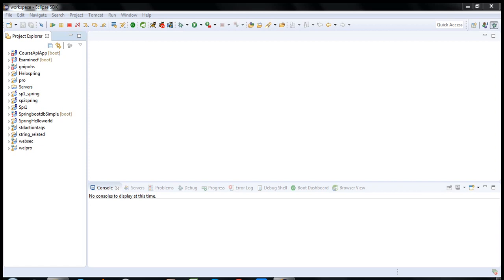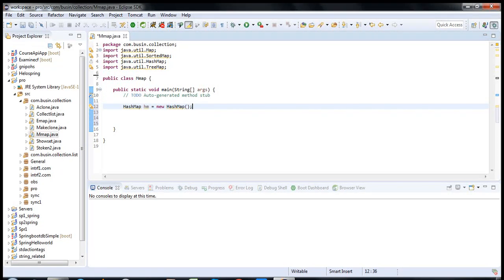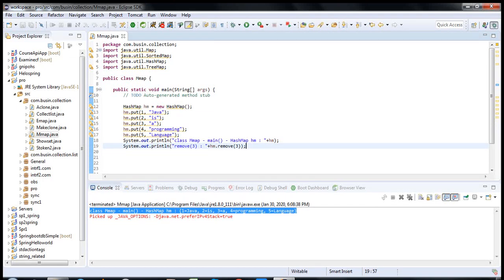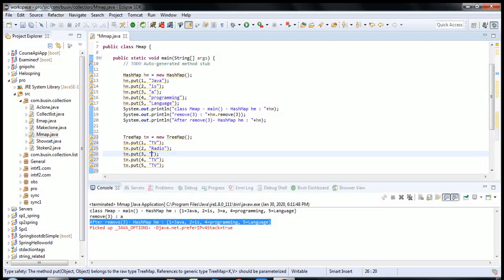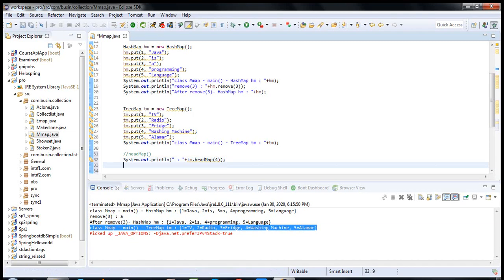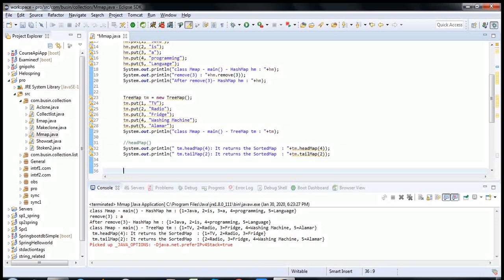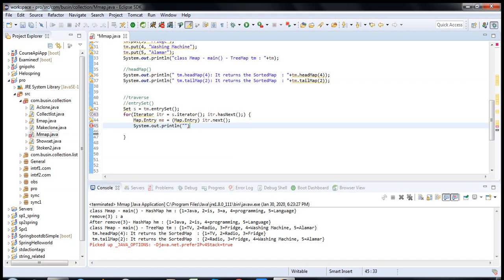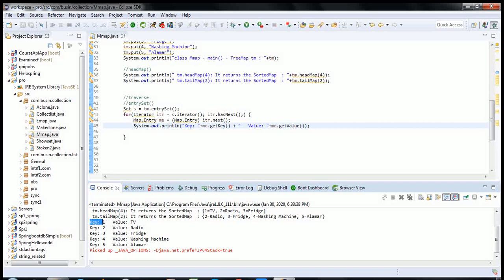S26 Java - Map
1.What is Map Interface/Sorted Map?
2.What are all the implementation classes of  Map/Sorted Map Interfaces?
3.How to use their Methods in real world programing?